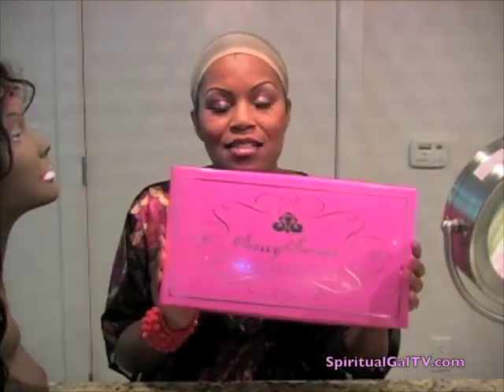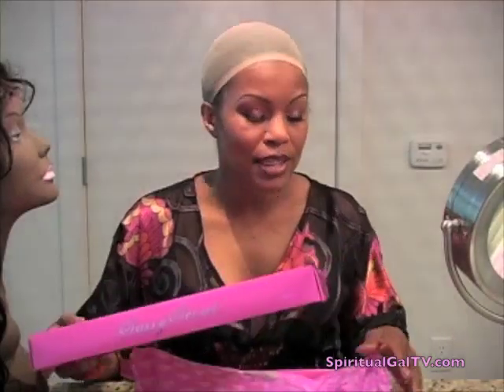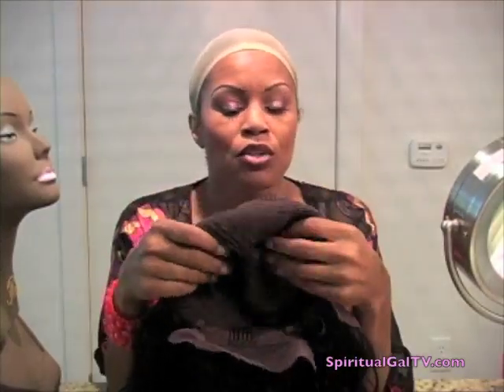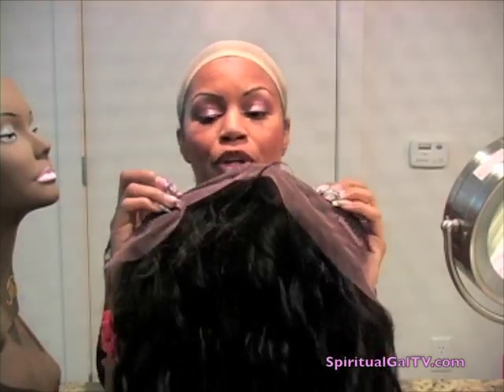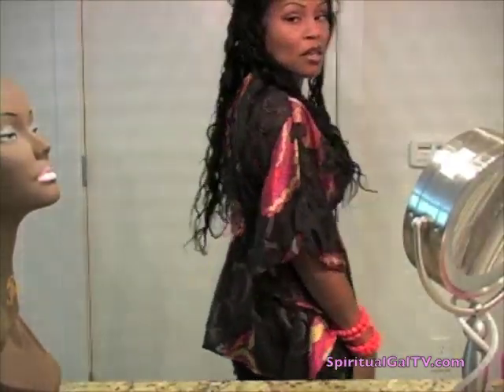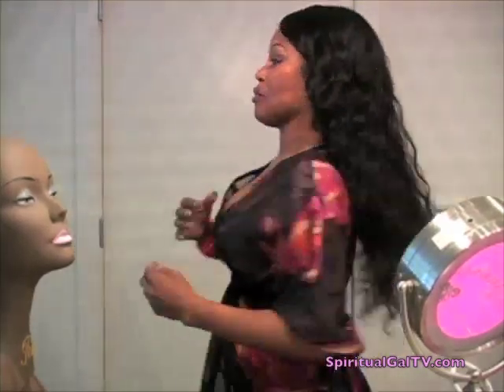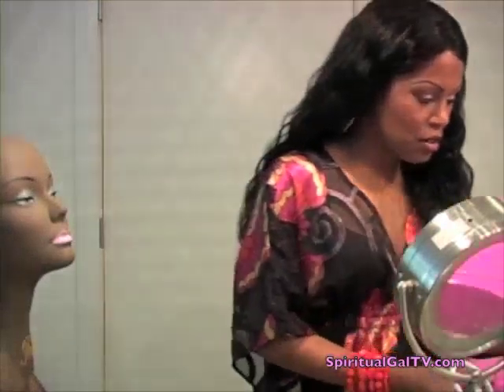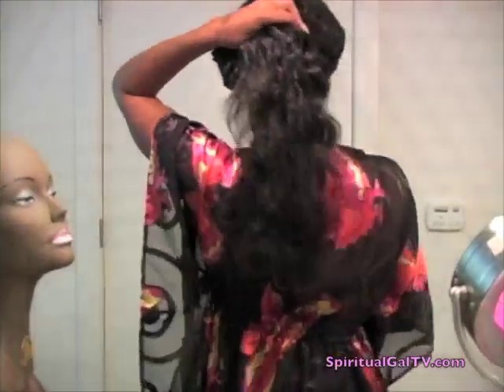Sassy Secret Lace Wig Review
Wig Description

Can be worn without Adhesive if desired!

Sabrena*is a gorgeous Spanish wave lace front wig made of the high quality Indian hair.

The hair on this unit has been curled to a medium wavy pattern. The hair dries curly,and you can choose to flat iron it for a sleek, straight look. For added versatility, you can wet set this hair on rollers and get the look of a tighter or looser curl. Made with our latest "stretch" lace front cap, this unit makes it easy to wear without glue or adhesive. This cap construction has lace around the nape also, allowing for the unit to be worn in a high pony or up do.

Length = 22Inches
Color = 1B

Features
 •100% Premium Indian Remy Hair

•Lace FRONT Stretch Cap with 3.5inches of lace in the front for longer partings

•Can be styled in an up do or high pony

•Lace Material: Medium Brown Swiss Lace

•Hair Density: Light around perimeter and Medium (120%) elsewhere

•Baby Hair around the entire perimeter

•Single knots around the perimeter, Double elsewhere

•Comes with a complimentary lace wig stocking cap

•Comes with a complimentary application and care instructions

•Seamless, discrete and virtually undetectable Lace Front Wig that look, move and feel real.

•Light weight and comfortable on the scalp.

•Size: Medium Size with stretch ability and adjustable straps